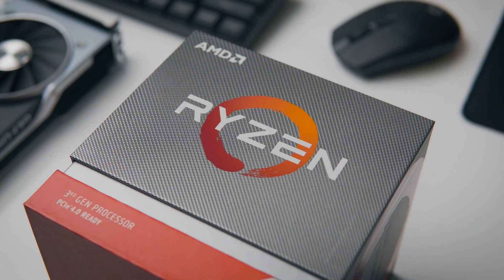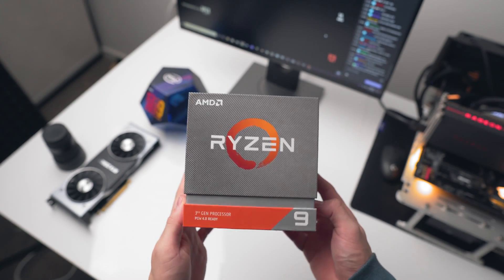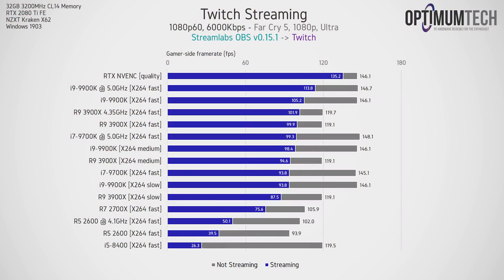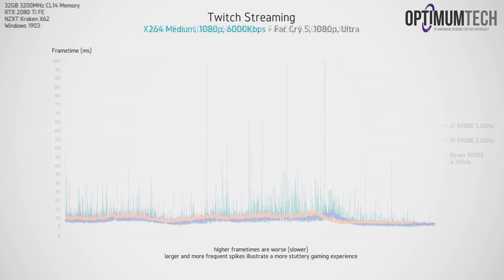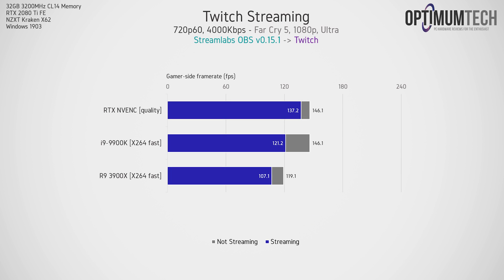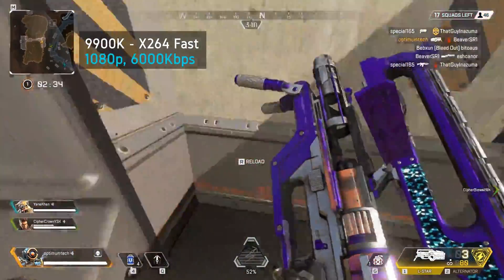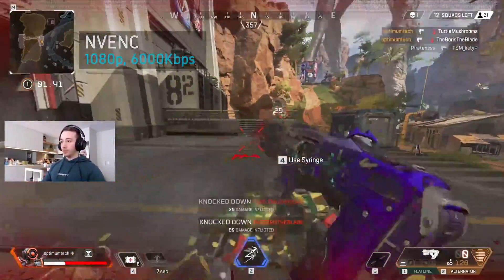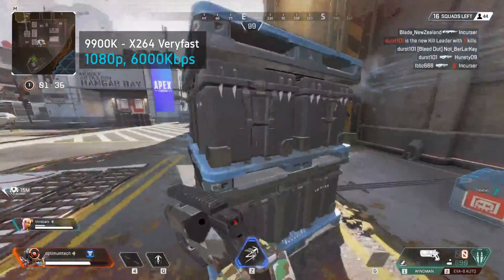Is Ryzen Actually Better for Streaming? 3900X, 9900K vs. NVENC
AMD Ryzen 3900X
AMD Ryzen 3600X
AMD Ryzen 3700X
AMD Ryzen 3800X
Intel i7-9700K
Intel i9-9900K
RTX 2080 Ti
RTX 2070 Super
RTX 2060